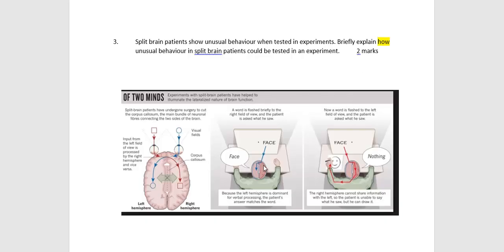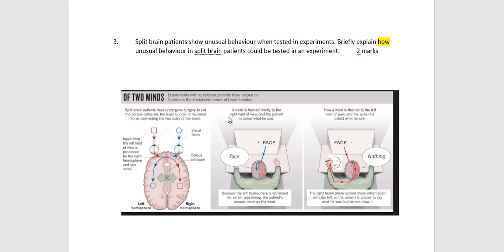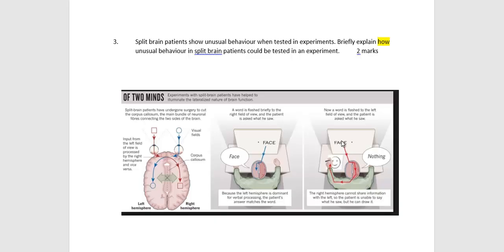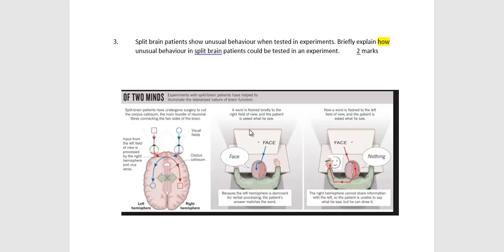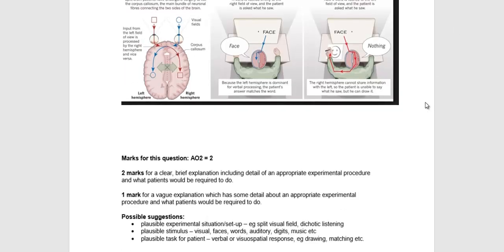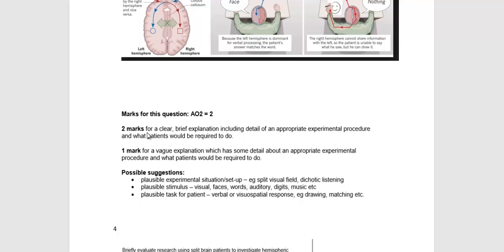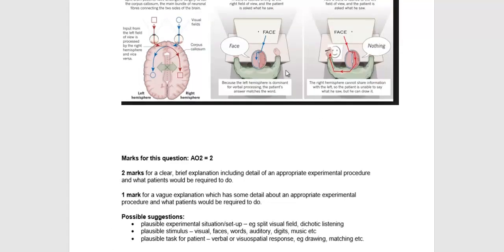A Level AQA: Biopsychology 7a: split brain patient behaviour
AQA Psychology: Biopsychology exam Q: how split brain research can be tested: exam skill work video 7a in the series